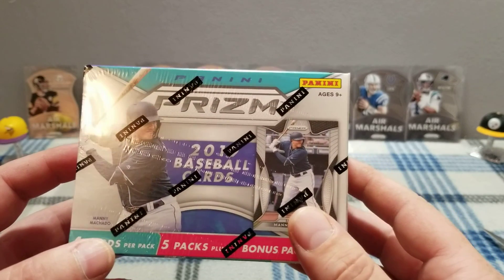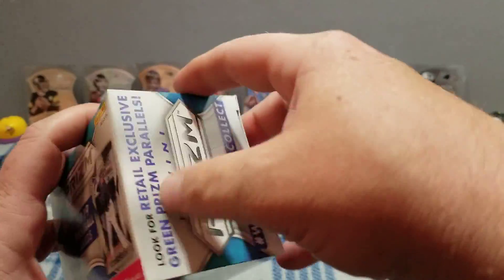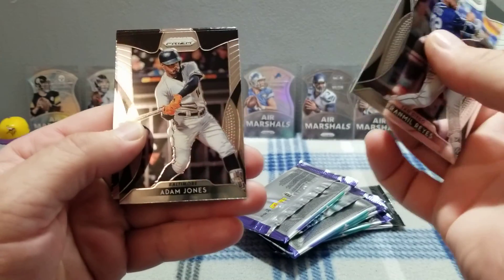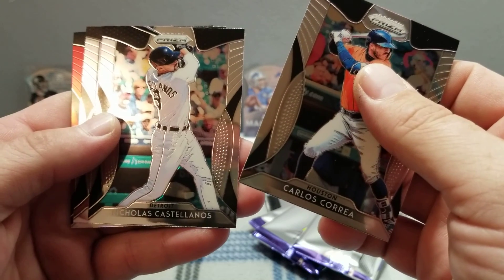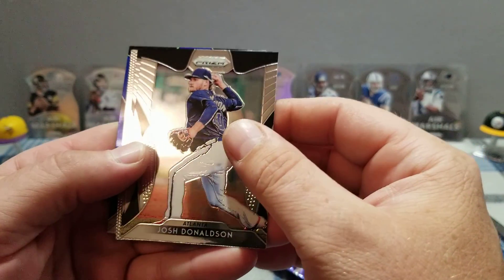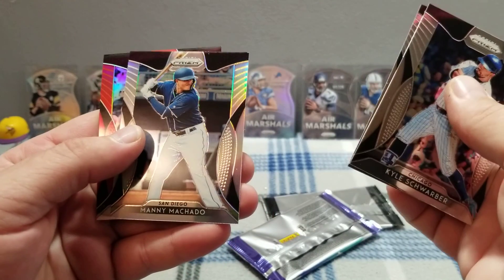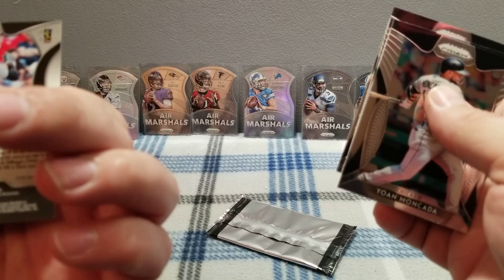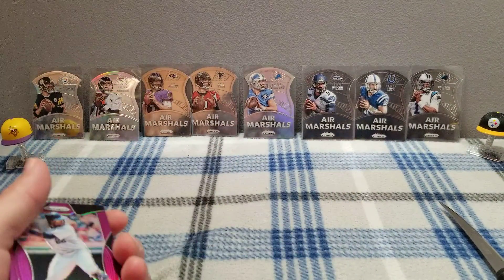Daily blaster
Football cards